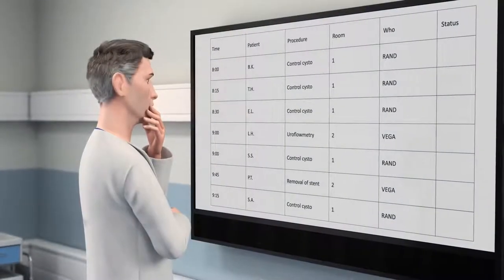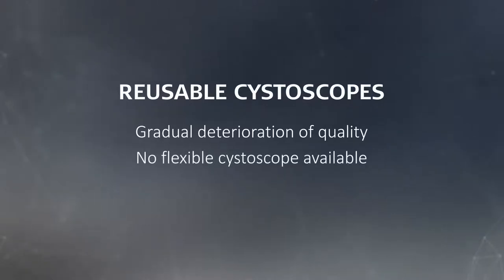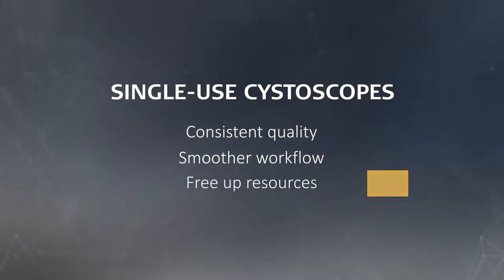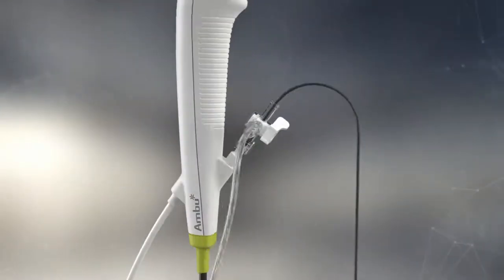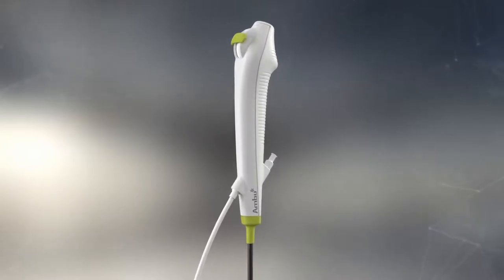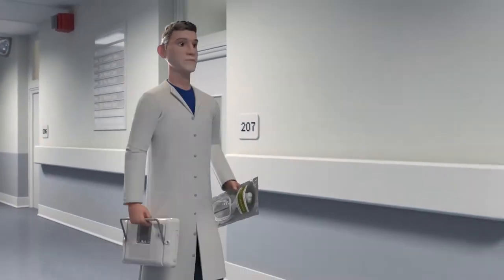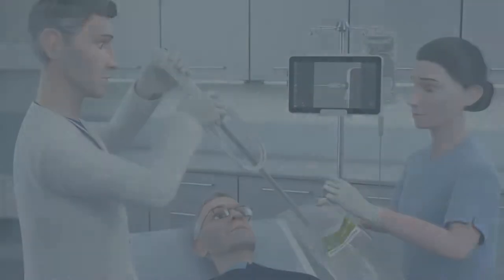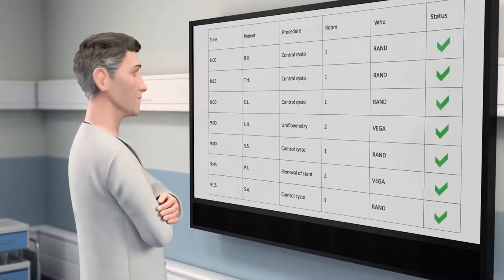Ambu aScope 4 Cysto - our single-use flexible cystoscope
The Ambu® aScope™ 4 Cysto is a single-use flexible endoscope that enables you to take control of your schedule and be more productive – without compromising on the quality of your work.

Consistent quality
aScope 4 Cysto never deteriorates because you get a brand-new cystoscope for every procedure.

Always available and portable
aScope 4 Cysto makes it easier to manage your schedule and deal with in-house consult procedures.

Eliminates the need for reprocessing and costly repairs
aScope 4 Cysto eliminates the need for reprocessing and enables you to cut costs such as cleaning supplies, maintenance, and costly repairs.

As a result, it simplifies workflow, frees up resources and enables you to treat more patients.

Release Information
The aScope 4 Cysto is not available in all countries. aScope 4 Cysto is pending CE mark.